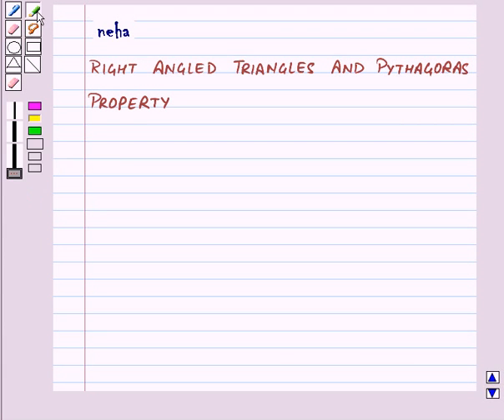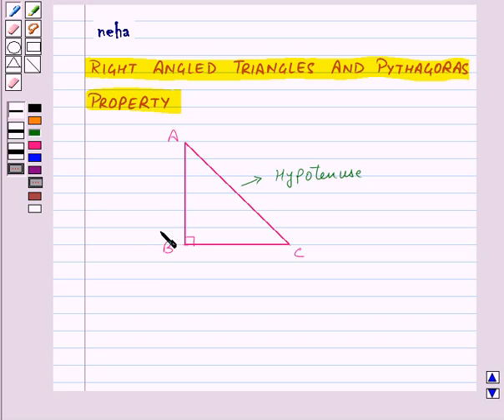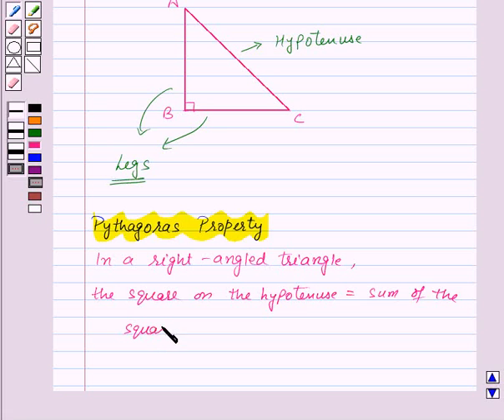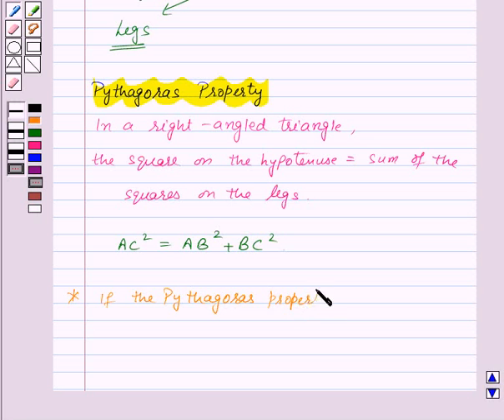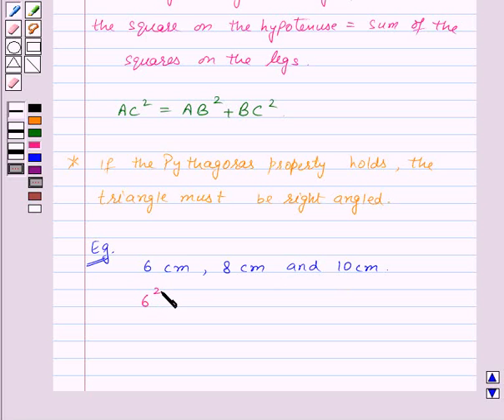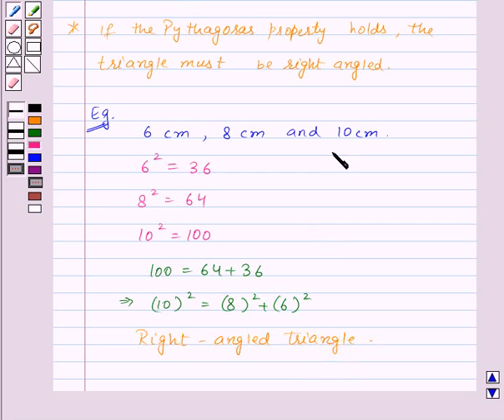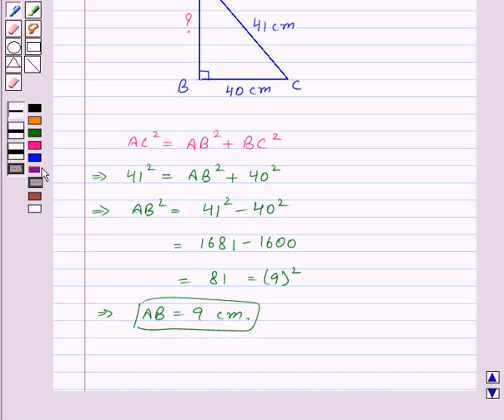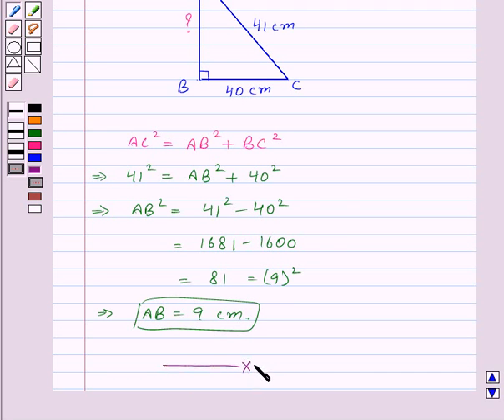Maths VII NCERT 2007 6 KC4